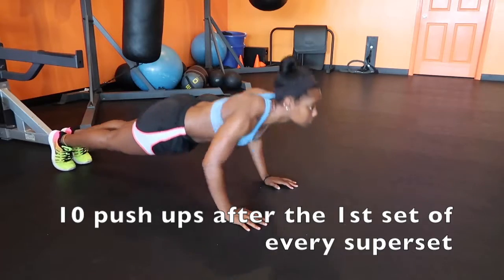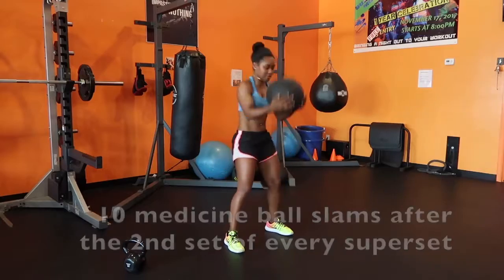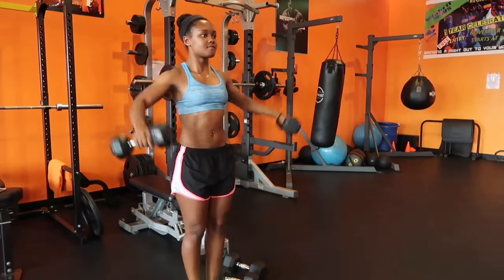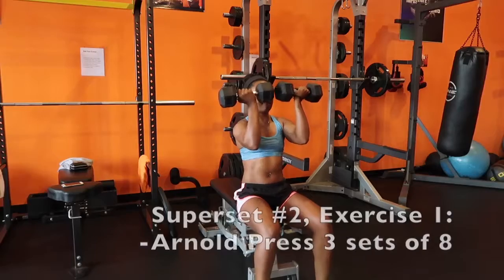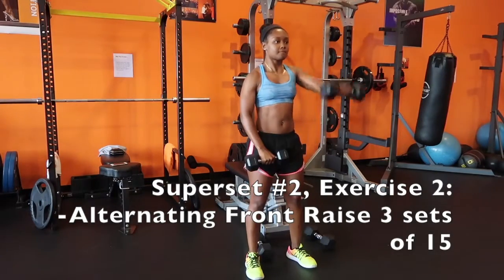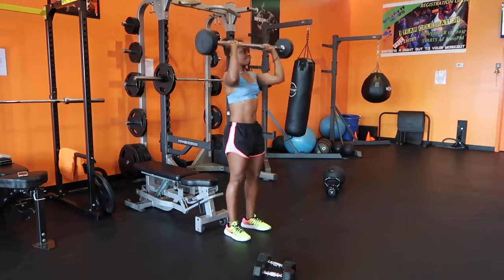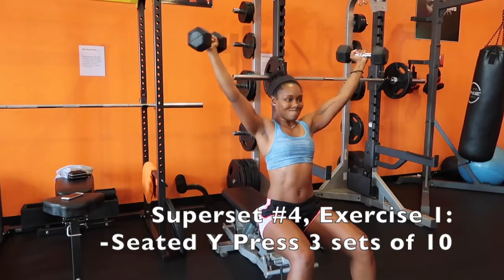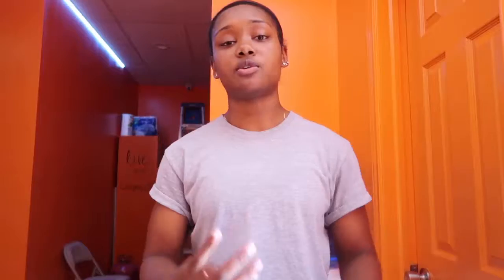Shoulder Shock Workout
4 different supersets to target every part of your shoulder.
3 optional active rest exercises between sets